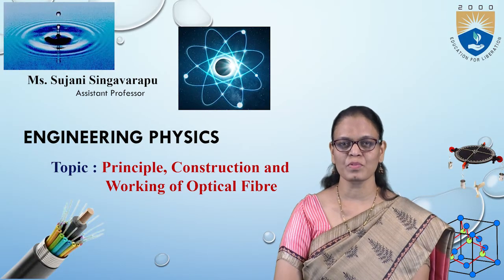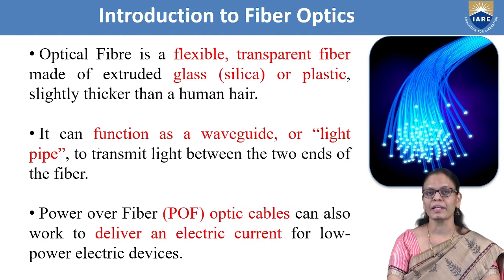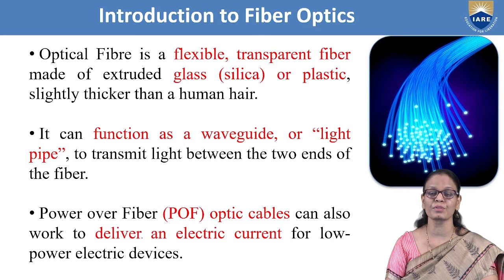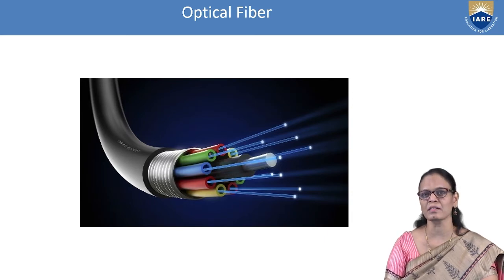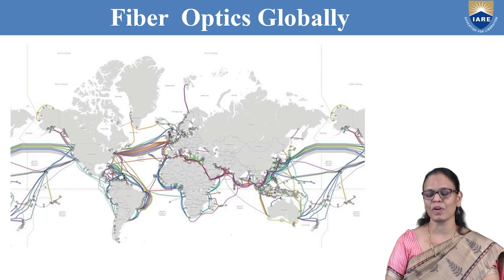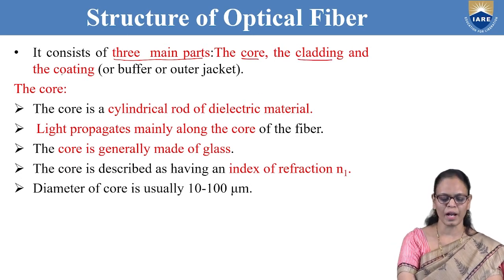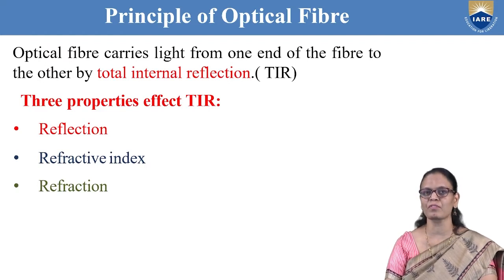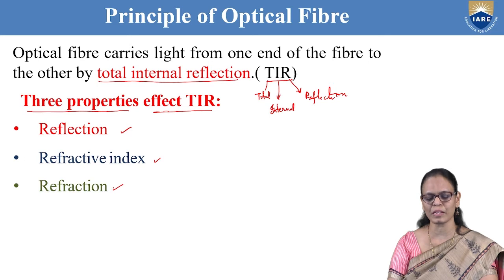Principle of Working and Construction of Optical Fibers by Ms. S Sujani